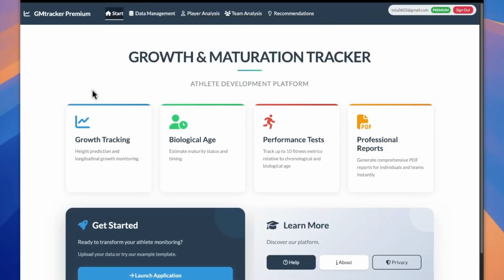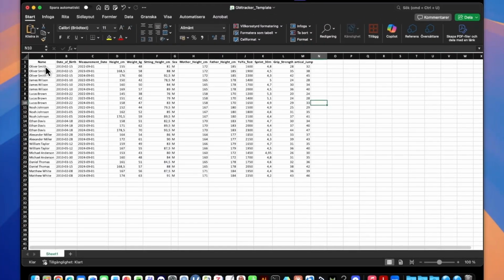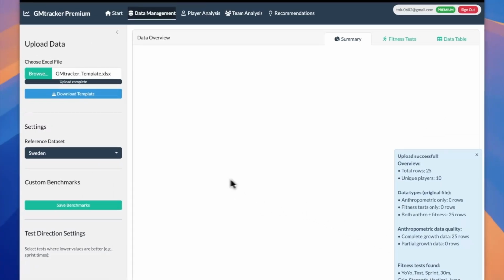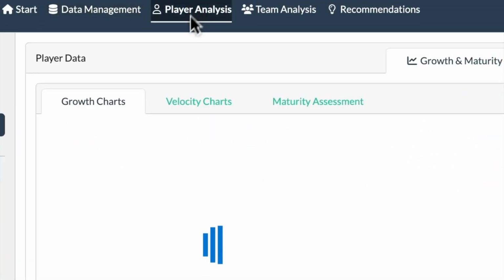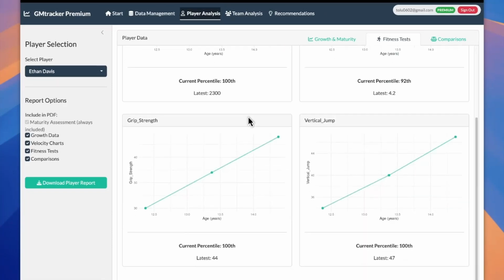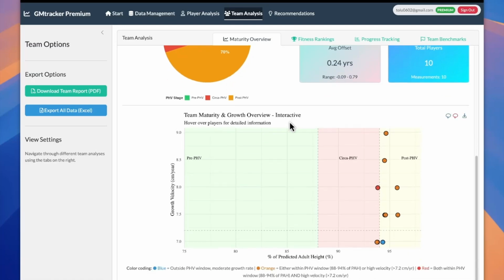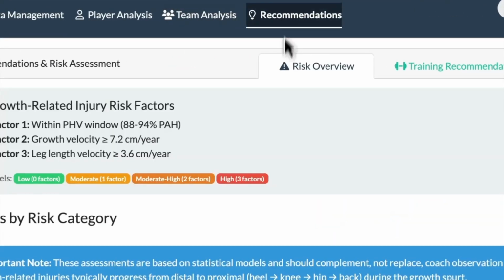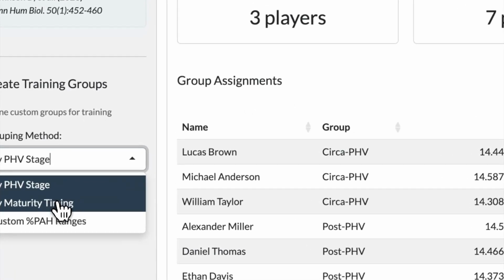Premium GMtracker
Tutorial of the premium GMtracker application for growth and maturation assessment.